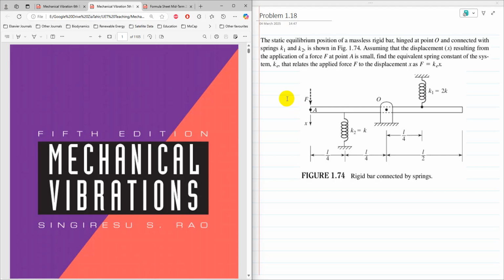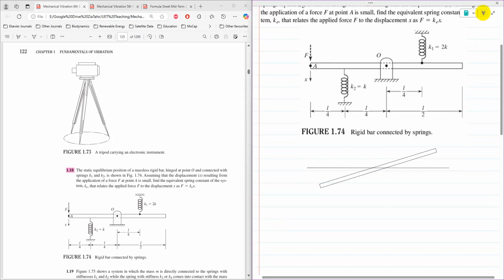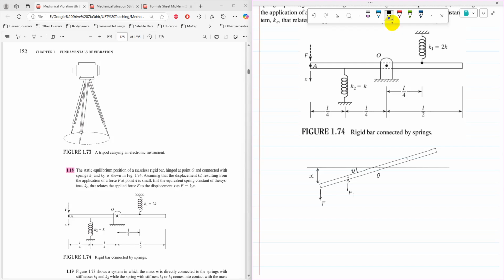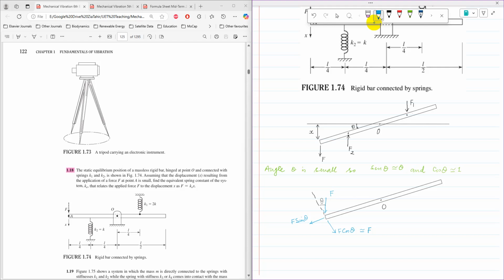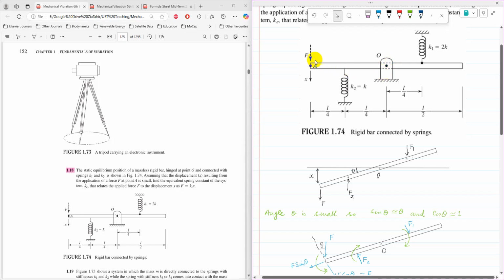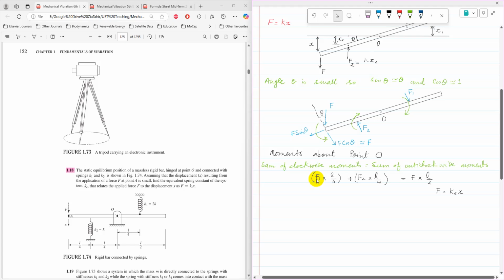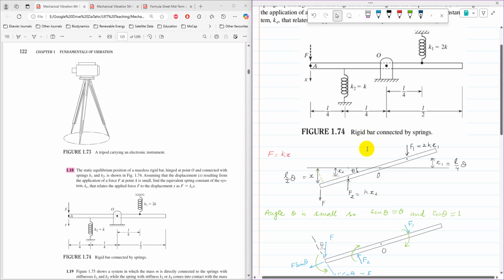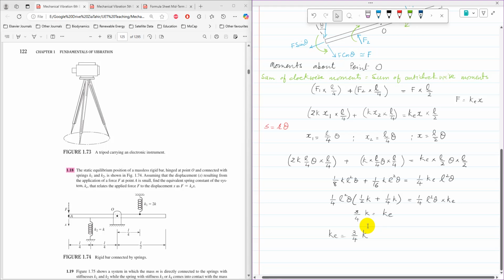Mechanical Vibrations SS Rao Problem 1.18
This is the Solution of Problem 1.18 for Mechanical Vibrations, Sixth Edition (or Fifth Edition) by S S Rao